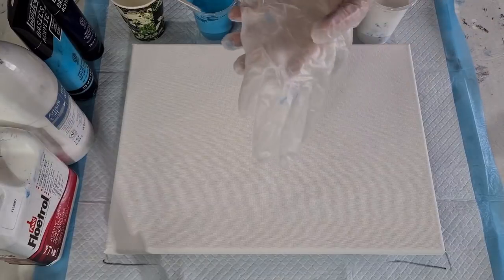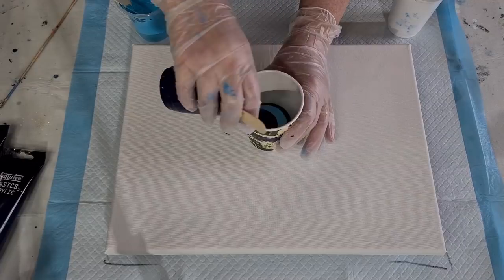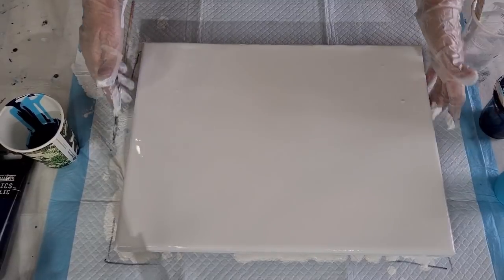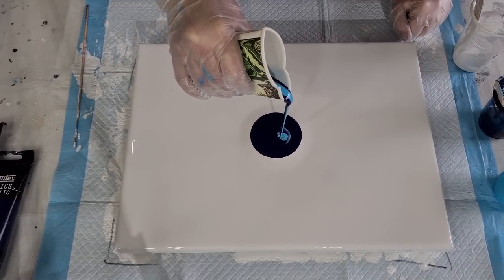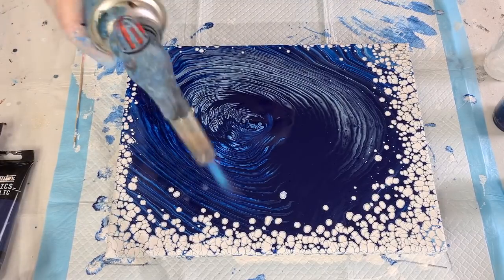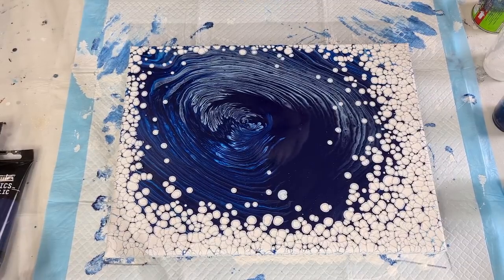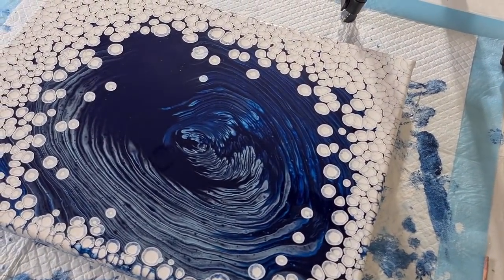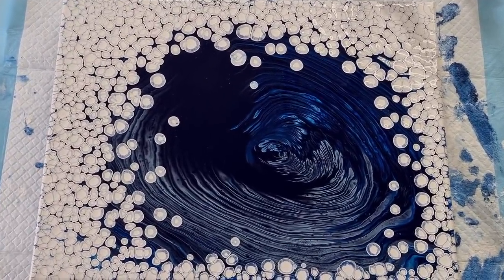#1060 Incredible Cells Without Silicone In This Blue And White Acrylic Pearl Pour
Pearl Pour
For this pour, I used Floetrol and water as my pouring medium. I used Artist Loft and Liquitex Basics paints.